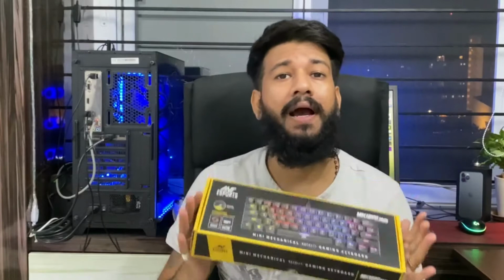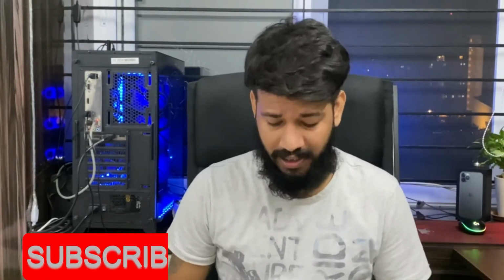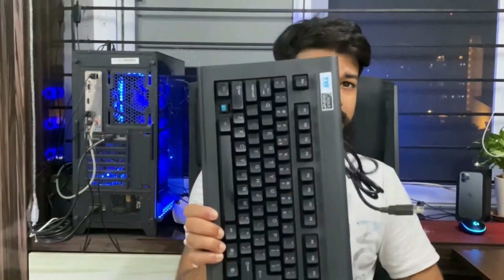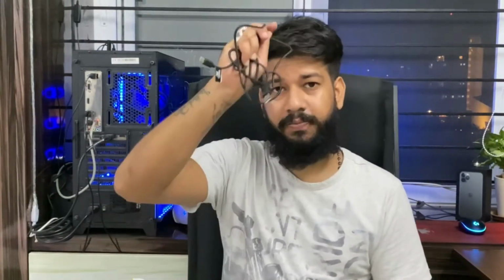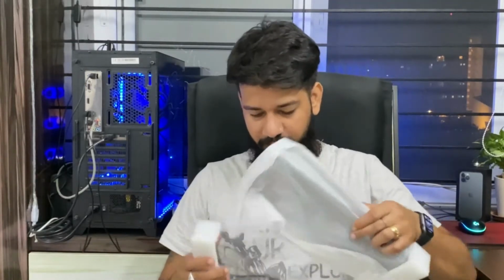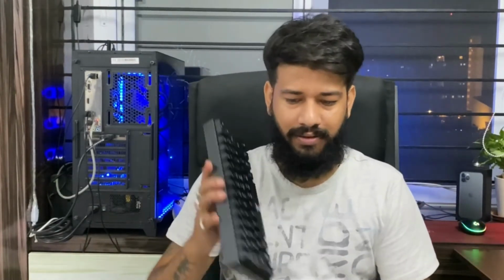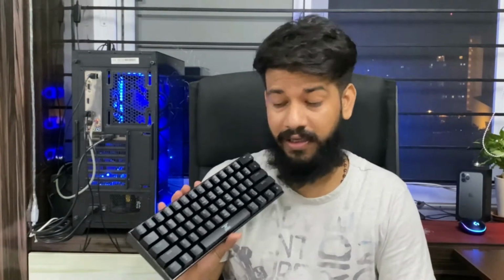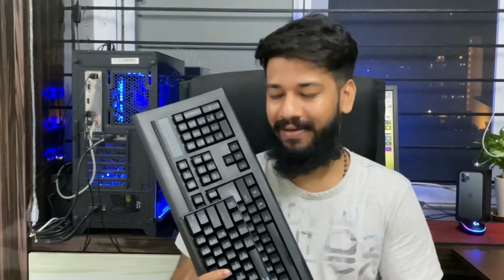Ant Esports MK1200 Mini Gaming Keyboard | is it worth Buying?? | Gaming Keyboard Review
The perfect small-sized keyboard under 2500 rs
Ant esports keyboard is 60% smaller than full-sized keyboard.